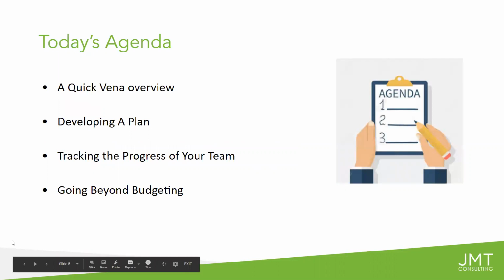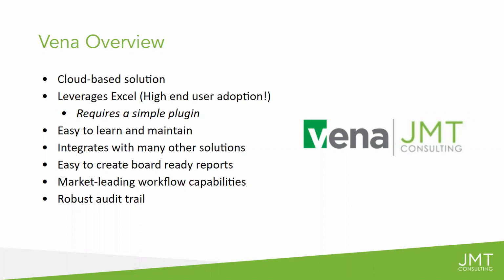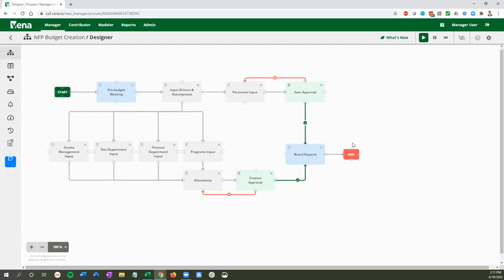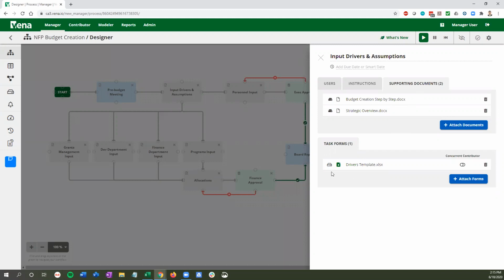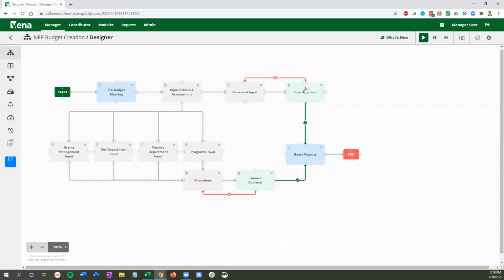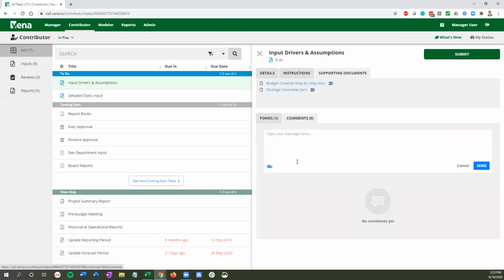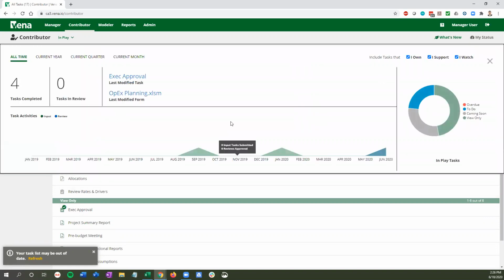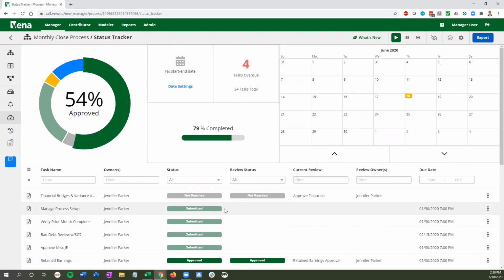Enhance Your Organization’s Workflow and Process Management with Vena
[Featuring Zachary Griggs | FP&A Practice Director, JMT Consulting]

Looking to simplify staff collaboration and save time so your team can make more impactful, informed decisions? Join us as we walk through how Vena Solutions can:

• Manage a multi-staff planning process
• Automate email reminders and approvals
• Shorten your budget creation time